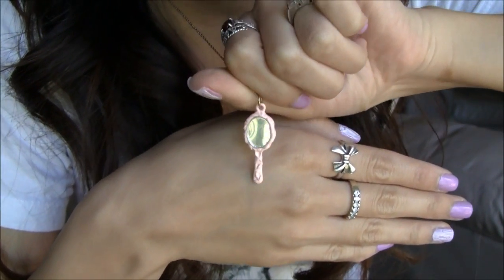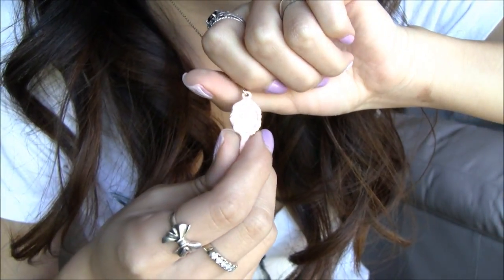May Hits and Misses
CLICK FOR MORE INFO!!

Worship at the House of Blues (my friend's blog entry on crackle polish)

Products mentioned:
Estee Lauder Double Wear Stay-In-Place ShadowCreme (Silver Leaf, Lilac Petals, Antique Gold, Precious Jade)
Lioele Crystal Muse Blusher in 02 Soft Lilac
Covergirl Lashblast Length Water Resistant Mascara in Blackest Black
Love by Joycos Power Curling Mascara
Holika Holika Wonder Drawing Dot Liner
China Glaze Crackle glaze polish in White on White
Neutrogena Ultra Sheer Dry-Touch Sunblock in spf 45
Forever 21 Mirror Necklace

Eyes: Estee Lauder ShadowCreme in Silver Leaf, MAC Satin Taupe, Vex, and Shroom
Lips: Dior Addict High Shine lipstick in Coral Sensation
Face: Chanel Vitalumiere Aqua in b30 (I'm testing it and I think it's too dark for me)
Nails: Sally Hansen Nail Growth Miracle polish in Loyal Lavender